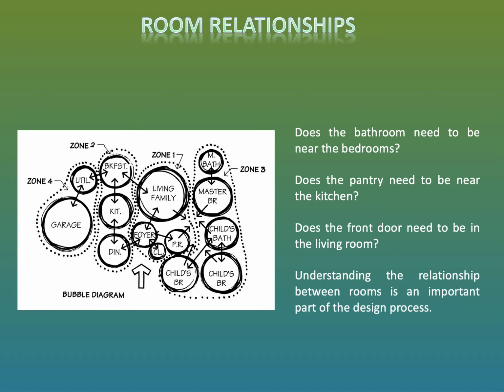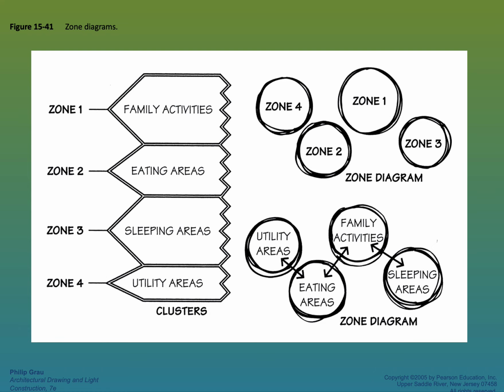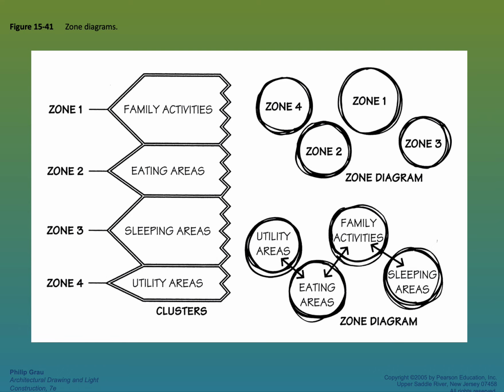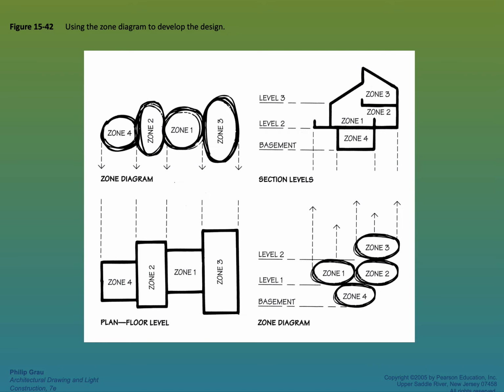RBDT 1300 - Space Planning Overview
This video provides an introduction to space planning and the role of bubble diagrams in that process.